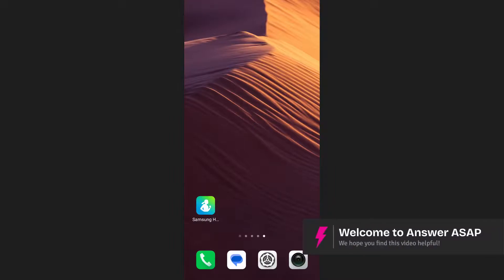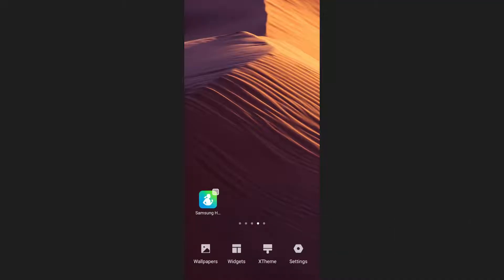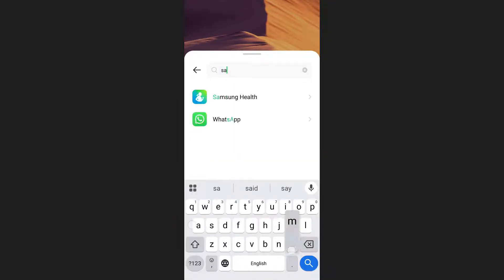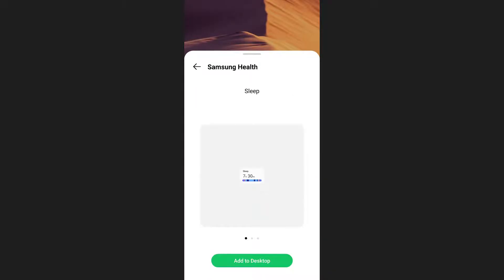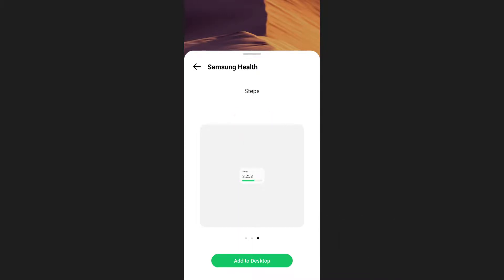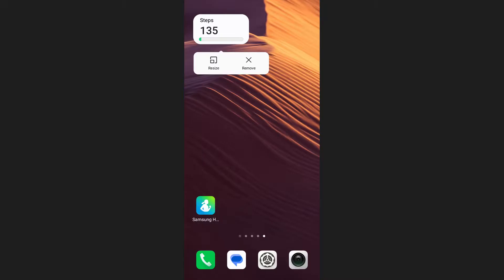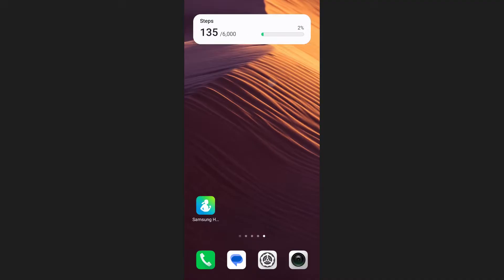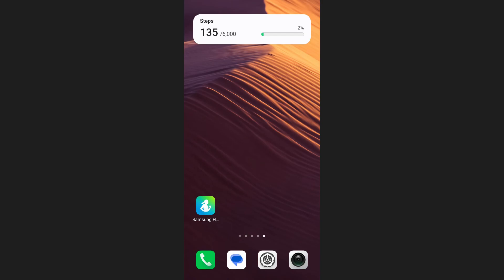How to Put Samsung Health Steps on Home Screen (Step by Step)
Want to see your step count on your home screen in Samsung Health? This step-by-step guide will show you how to add the Samsung Health steps widget to your home screen on Android. Learn how to customize the widget for real-time step tracking and quick access.